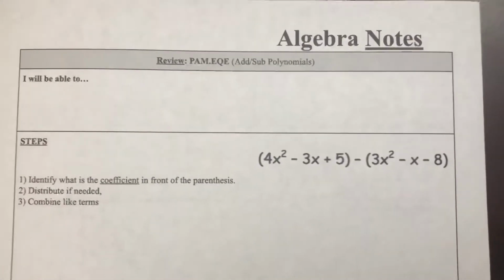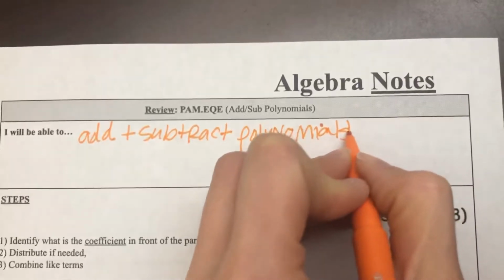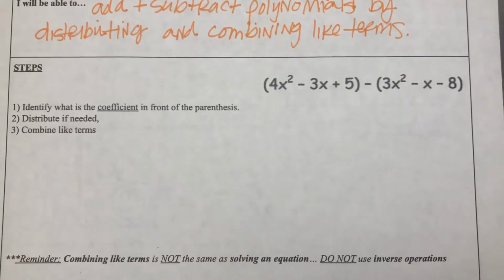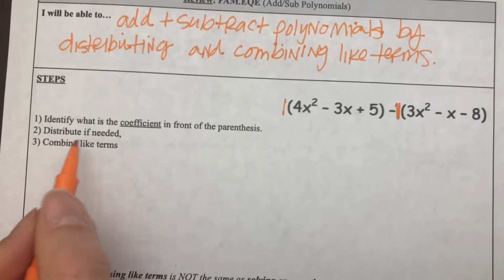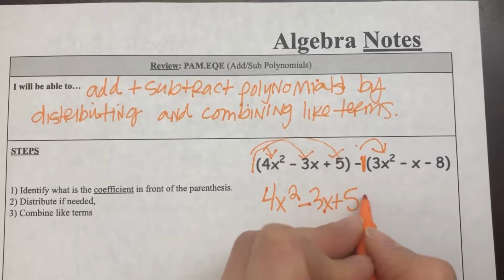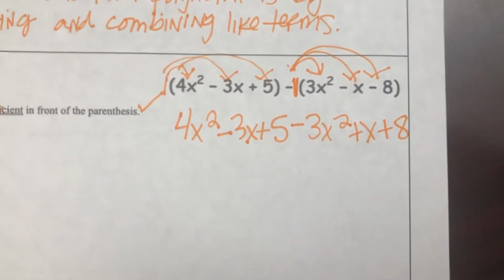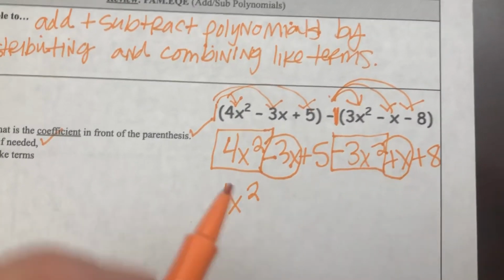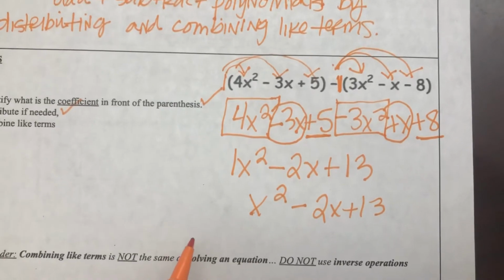November 6, 2019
Algebra Notes Unit 1, Notes 4